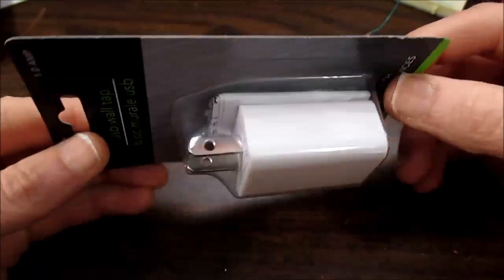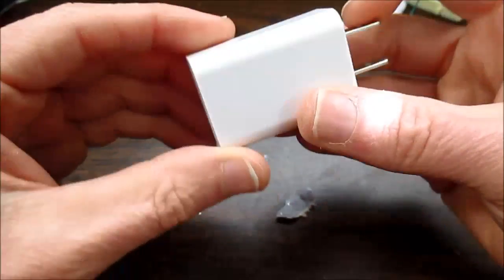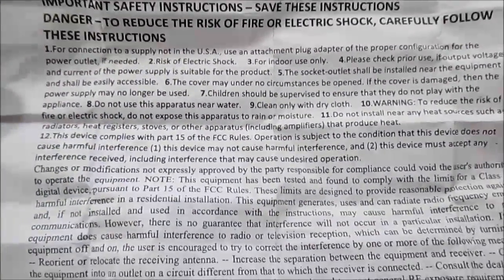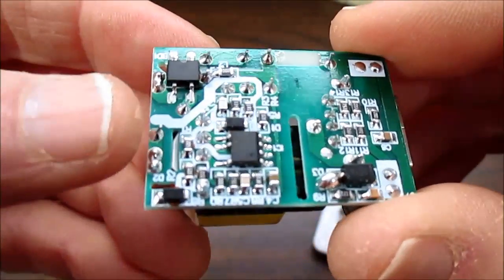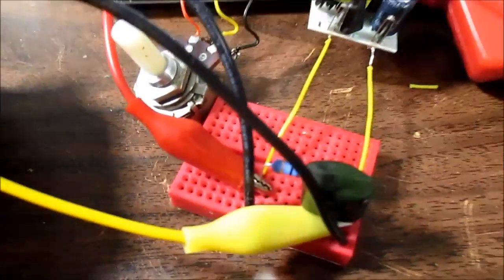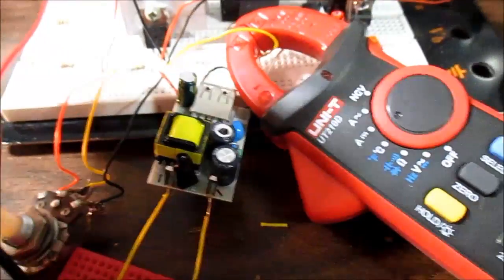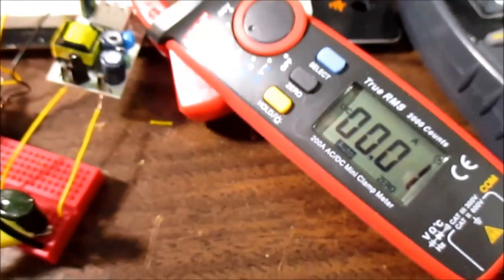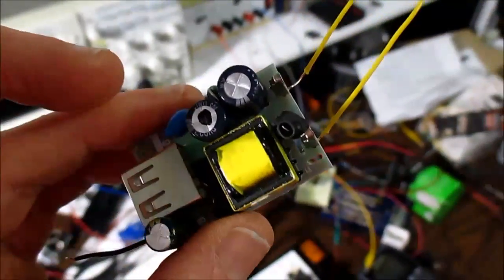$1 USB charger teardown and test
I found this mains powered USB charger at the dollar store (Dollar Tree). I had to buy it just to see what quality $1 will get you.